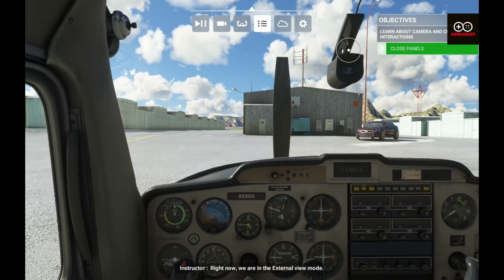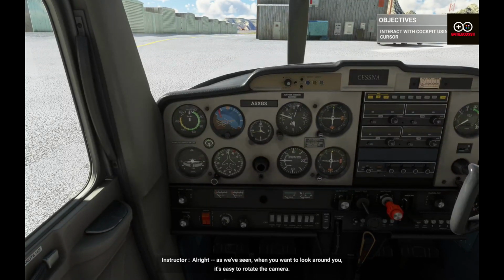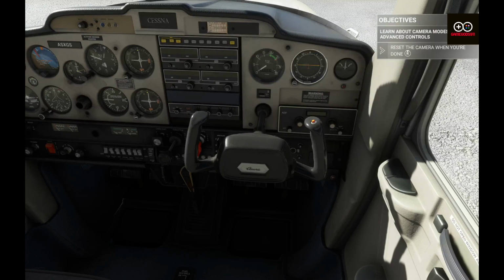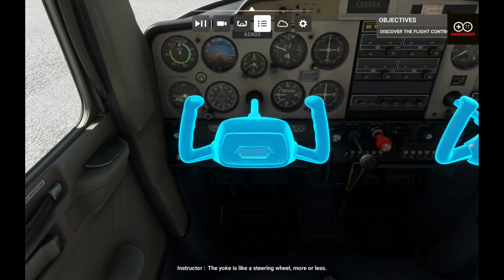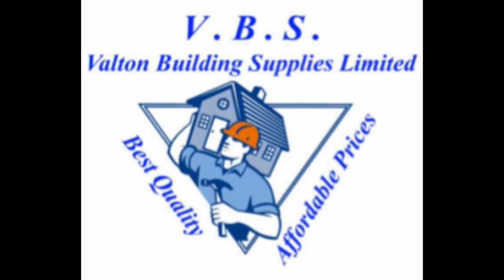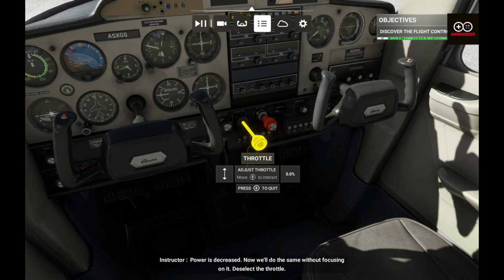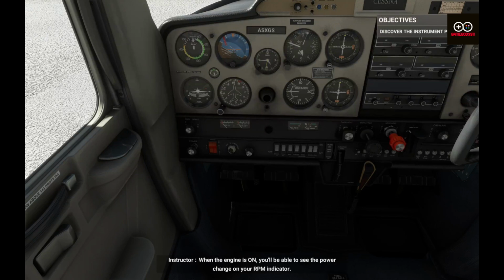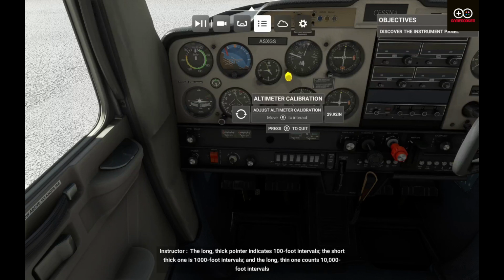Flight Simulator Gameplay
Microsoft Flight Simulator is a series of amateur flight simulator programs for Microsoft Windows operating systems, and earlier for MS-DOS and Classic Mac OS. It was an early product in the Microsoft application portfolio and differed significantly from Microsoft's other software, which was largely business-oriented. In November 2022, Microsoft Flight Simulator is the longest-running software product line for Microsoft, predating Windows by three years. Microsoft Flight Simulator is one of the longest-running PC video game series of all time.

Bruce Artwick began the development of Flight Simulator in 1977. His company, Sublogic, initially distributed it for various personal computers. In 1981, Artwick was approached by Microsoft's Alan M. Boyd who was interested in creating a "definitive game" that would graphically demonstrate the difference between older 8-bit computers, such as the Apple II, and the new 16-bit computers, such as the IBM PC, still in development. In 1982, Artwick's company licensed a version of Flight Simulator for the IBM PC to Microsoft, which marketed it as Microsoft Flight Simulator 1.00.

In 2009, Microsoft closed down Aces Game Studio, which was the department responsible for creating and maintaining the Flight Simulator series. In 2014, Dovetail Games were granted the rights by Microsoft to port the Gold Edition of Microsoft's Flight Simulator X to Steam and publish Flight Simulator X: Steam Edition.

Microsoft announced a new installment at E3 in 2019, simply titled Microsoft Flight Simulator, to be released initially on PC and ported over to the Xbox Series X at a later date. On July 12, 2020, Microsoft opened up preorders and announced that Microsoft Flight Simulator for PC will be available on August 18, 2020. The company announced three different versions of the title – standard, deluxe, and premium deluxe, each providing an incremental set of gameplay features, including airports, and airplanes to choose from. The Xbox edition was released on July 27, 2021